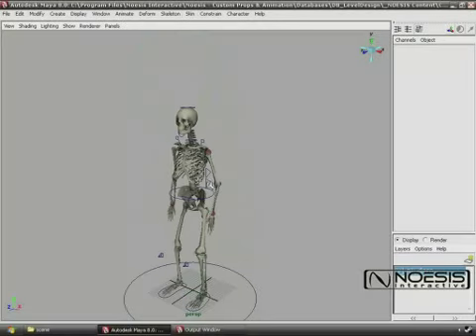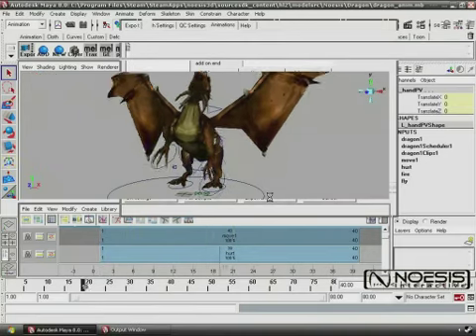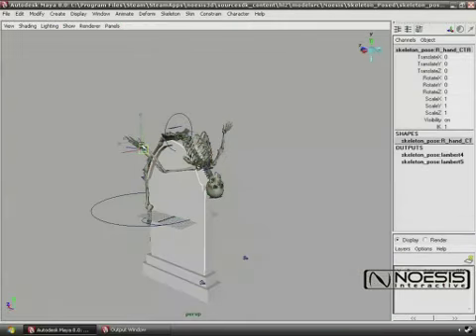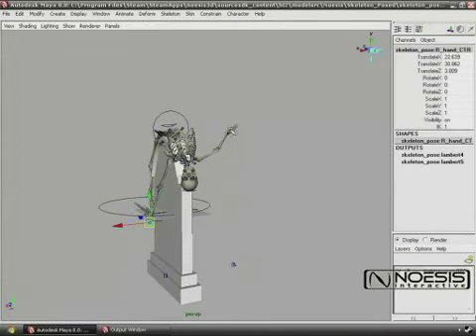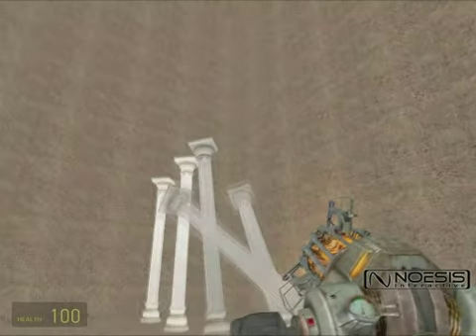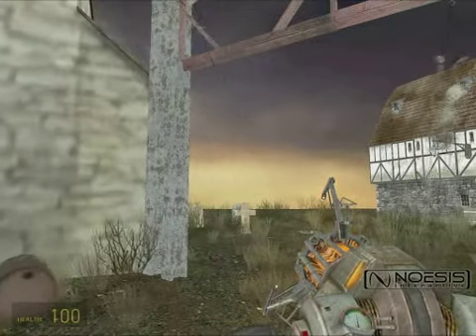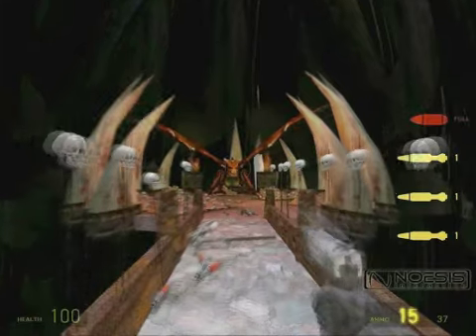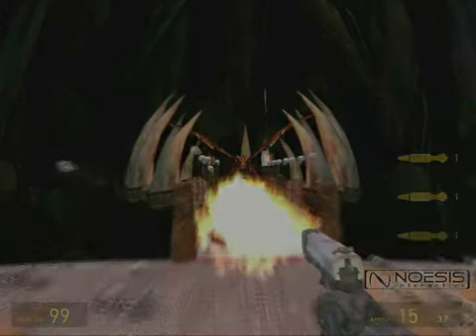Noesis Interactive Trailer - Custom Props and Animation with Maya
Custom Props & Animation for Source™ Powered Games with Maya®, part of the Noesis Interactive™ MOD Your World™ training series, allows you to "Activate Your World" by customizing your own levels dynamic props.

You'll begin by learning the basics of 3D animation in Autodesk's® Maya® 8. Then, export your creations and learn to manipulate them within the powerful Hammer™ level editor. Before you know it you'll be creating dynamic objects that can be walked on, picked up, broken apart and brought to life within Source® powered games.

DVD contents include:

* Learn the fundamentals of 3D Animation in Maya®

* Create custom static, physics and dynamic props

* Import custom props and animations into Source® powered games

* Learn the power of physically simulated breakable objects and gibs

* Basics of Rigging and Enveloping

* Introduction to Non Linear Animation

* Creating an animation library

* Trigger animation sequences

* Create advanced worlds populated with custom objects and functionality